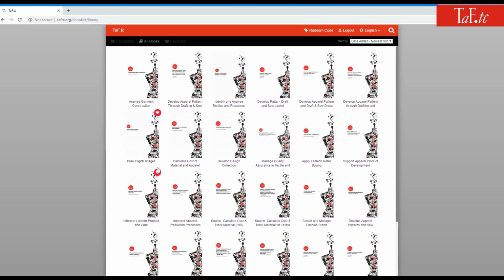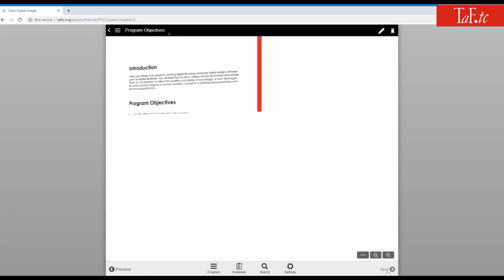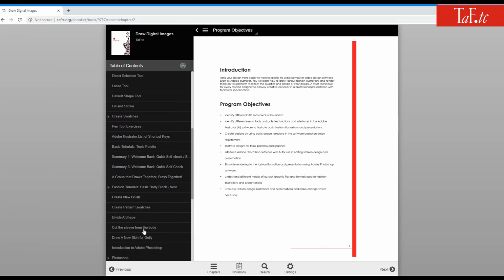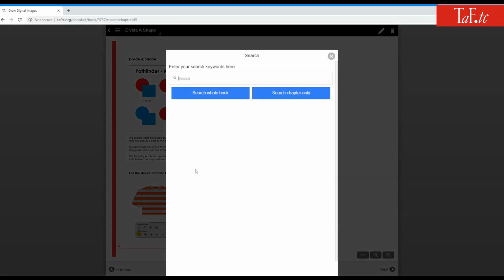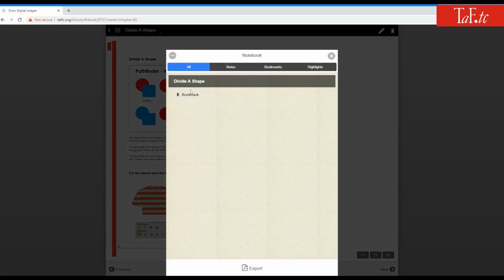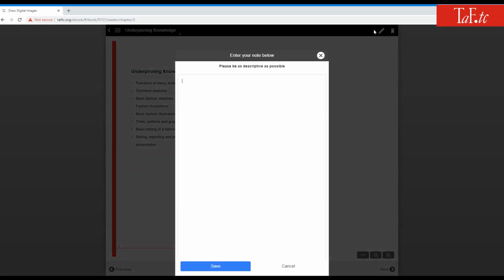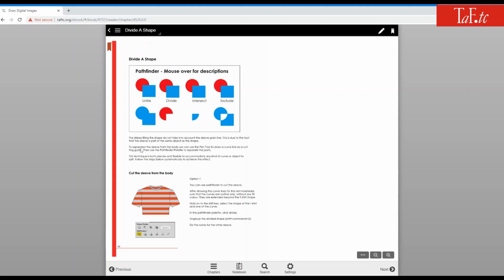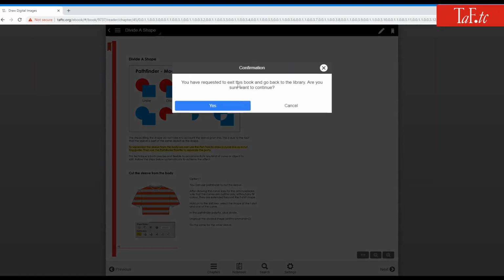Isabel's e-Course Notes Tutorial #2: How to Navigate and Take Notes (5.5 mins)